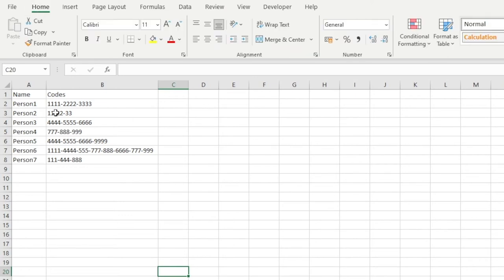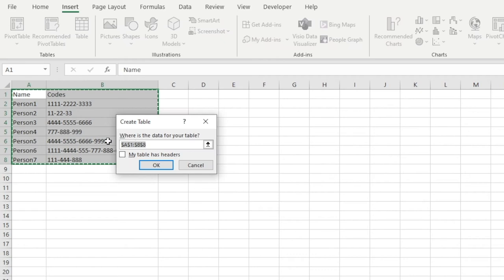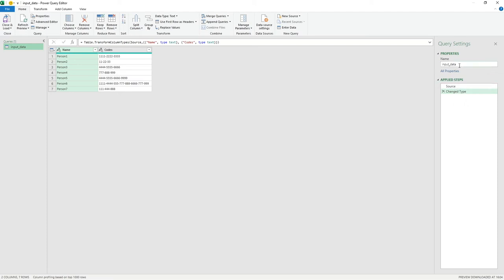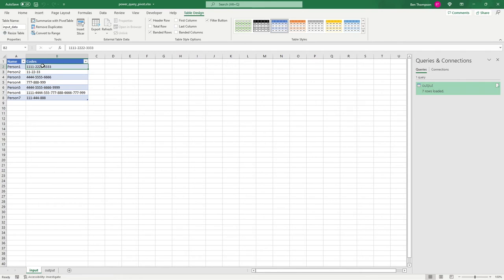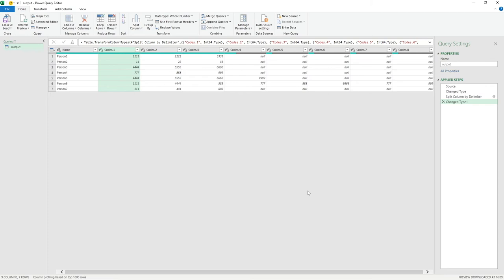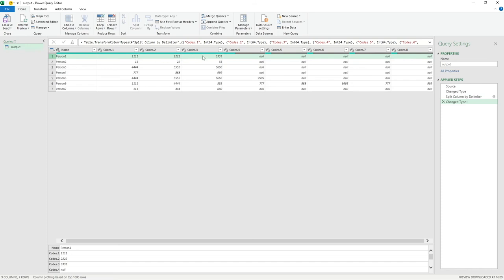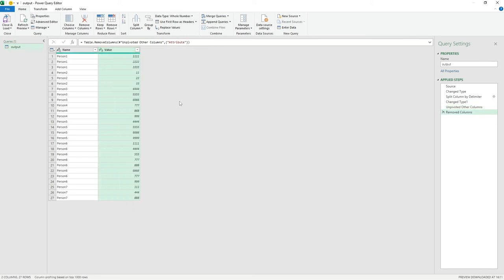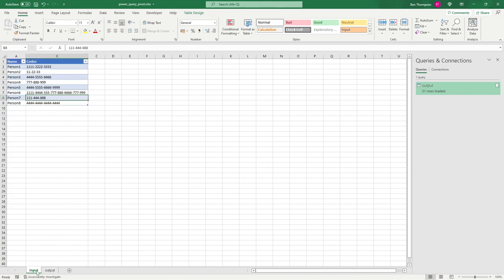How to Split Text in Power Query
Do you know how to split text OR how to unpivot your data using Power Query?

In this video we take a look at how Power Query can take a previously manual and cumbersome process and turn it into an automated solution.

Even regular users of Excel might not know that Power Query has been available in Excel since 2016! If this is your first time discovering or trying to use Power Query then don't worry, unlike many tools that require you to invest significant time for not much upfront return, even just a little time invested into Power Query will be a significant return immediately!

The problem we look at in this video is being able to split out the contents of 1 column into multiple columns and "unpivoting" those values converting them from columns rows.

Familiar with text to columns? If you use this function regularly, then this video is here to help streamline that function for you even more!